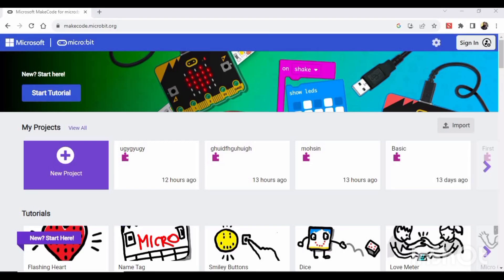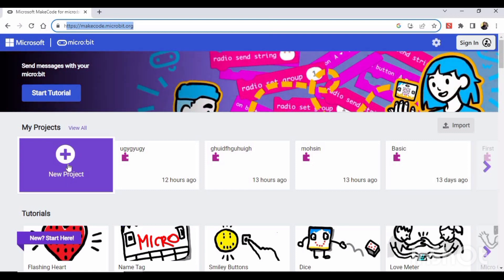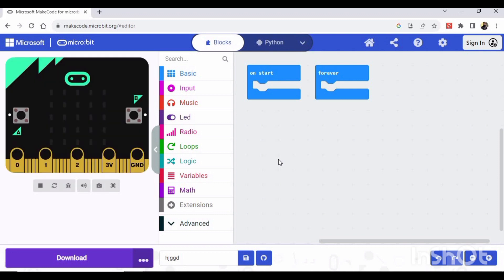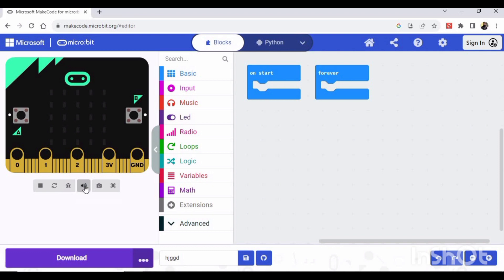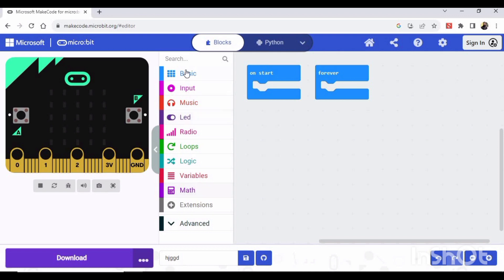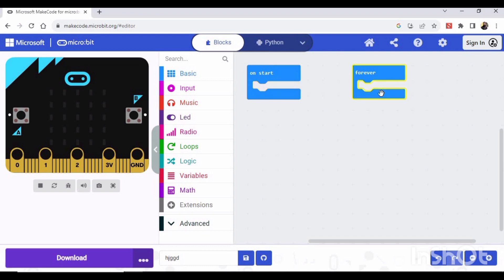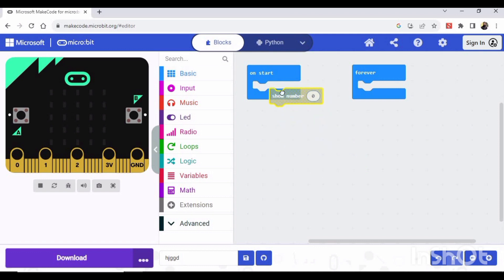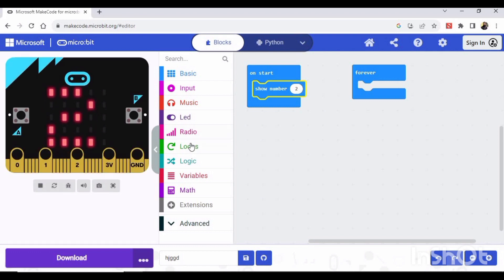Getting Started with Coding on Microbit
This is an introductory tutorial of microbit in which following things are explained:
The user interface
Virtual Microbit
Programming Blocks
On start and Forever blocks
How to write a digit on microbit